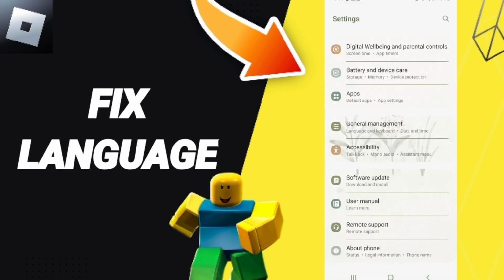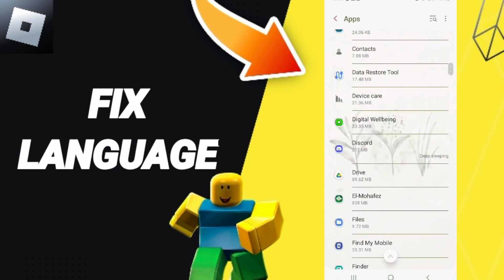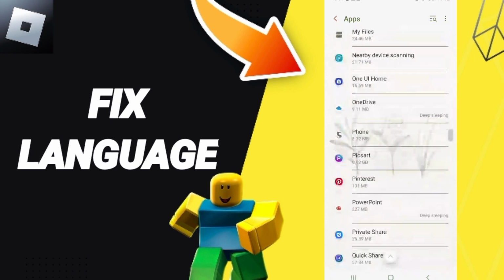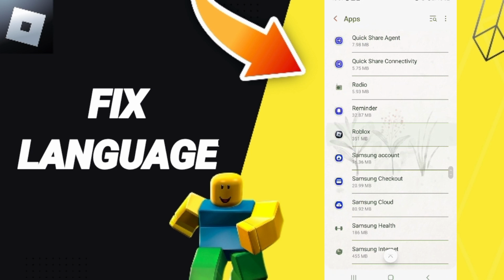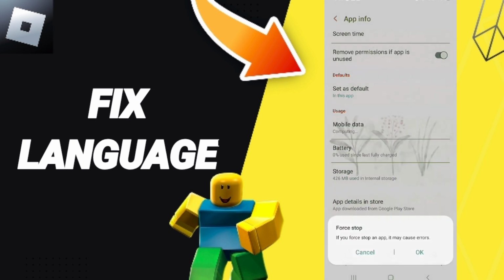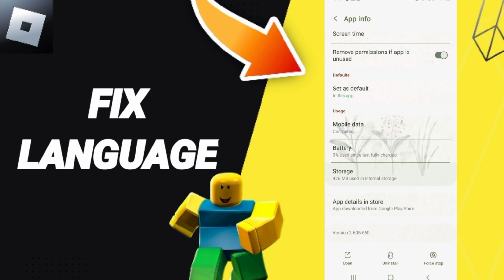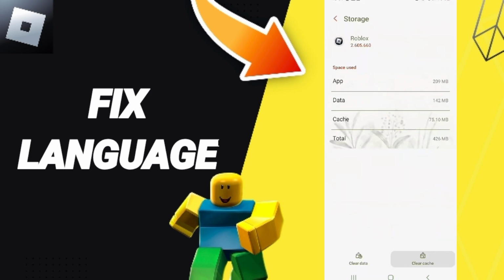How To Fix Language On Roblox App 2024